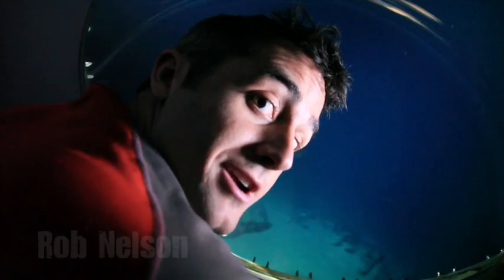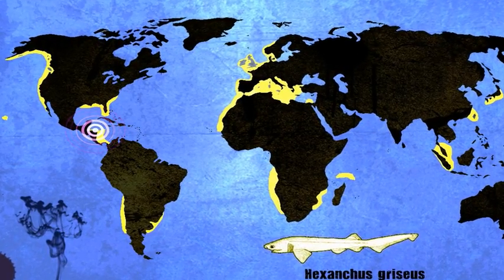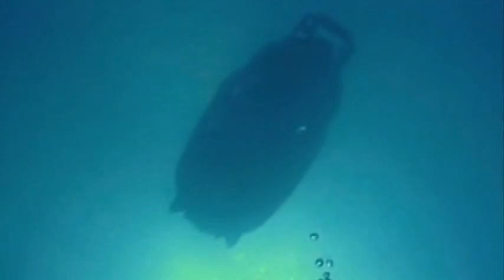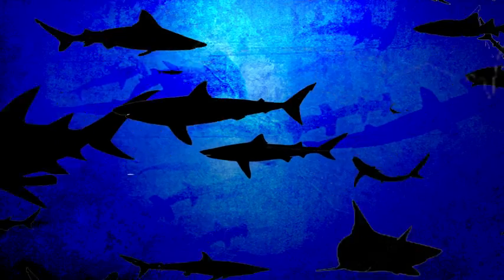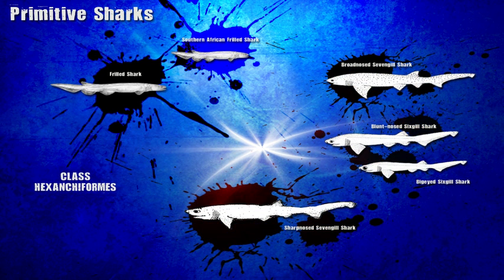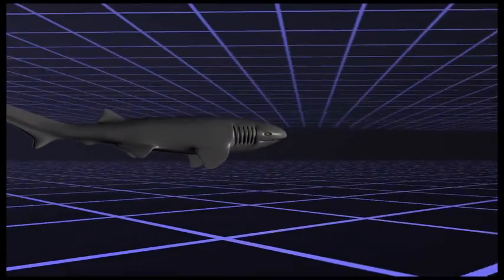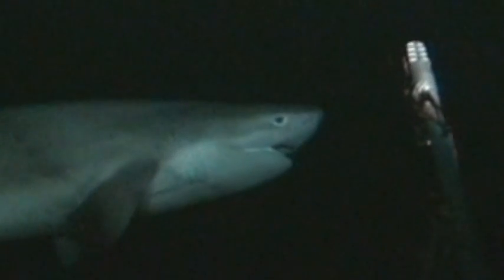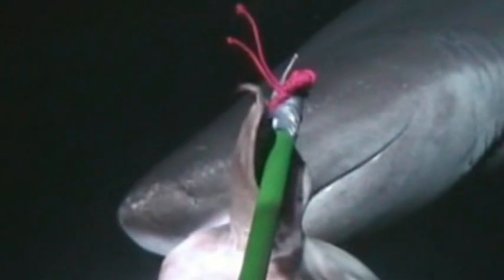Sixgill Shark: From a submarine in Honduras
The blunt-nosed sixgill shark has a near circumglobal distribution in tropical and temperate waters.  However, as it has never been recorded in the extreme deep ocean it is assumed that these sharks require continental shelfs where they can move up and down during the course of a day.  This restricts the coastline that the shark is found in.  We've mapped the areas where the species has been recorded in the distribution map above.

This sixgill shark is known to move up into shallower water to feed at night.  During the day it takes refuge in the dark ocean in depths up to 2,500 meters (8,200 feet).  The species is also highly migratory and not restricted to a home range.

This episode was shot while we went diving with Karl Stanley in his homemade submarine. If you want to dive with Karl you can! He offers dives down to about 2,000 feet!